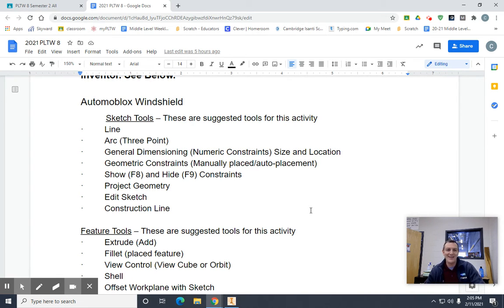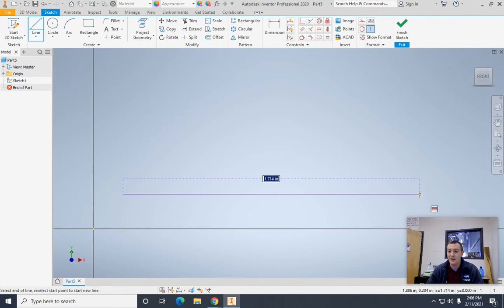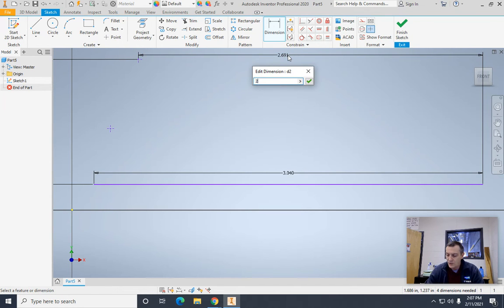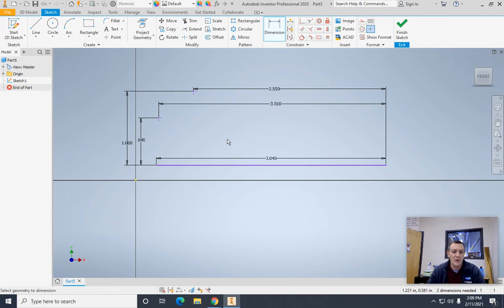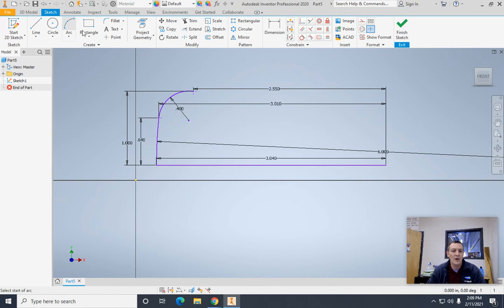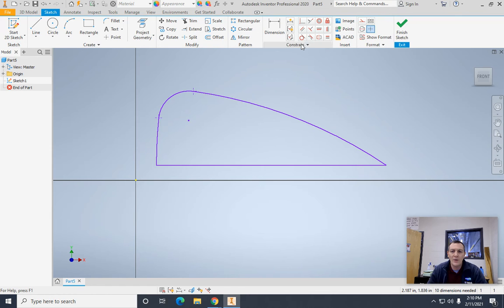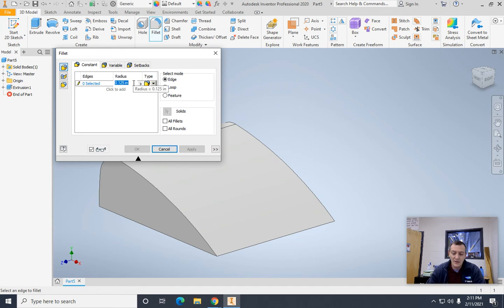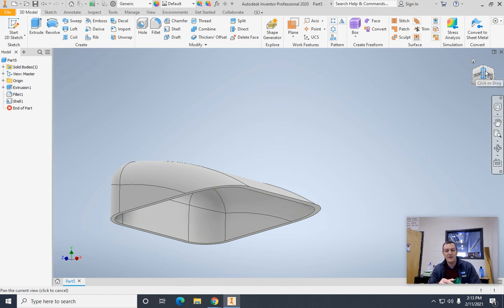Charles Kieffer - windshield inventor part 1